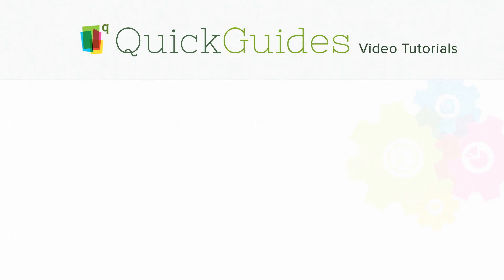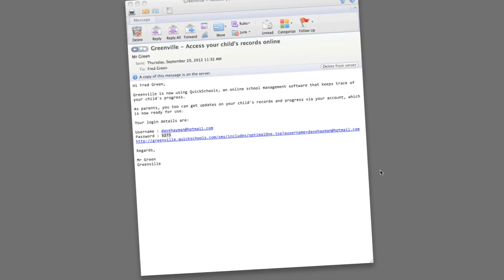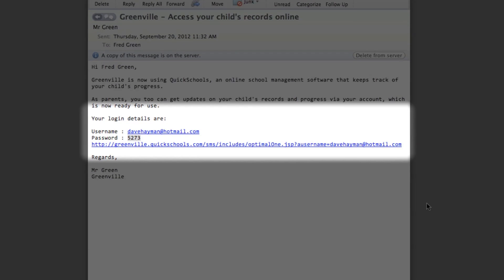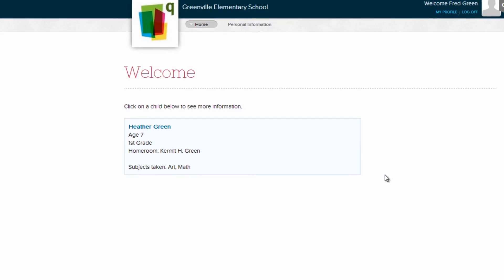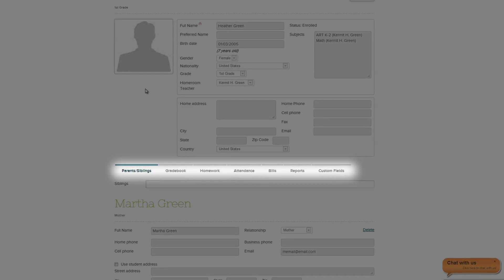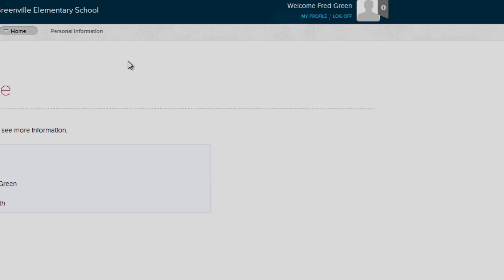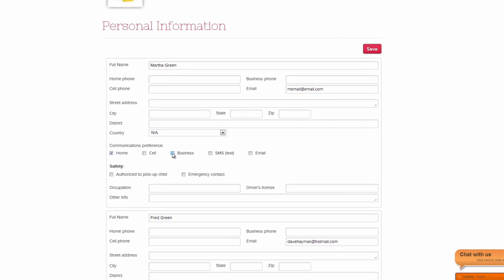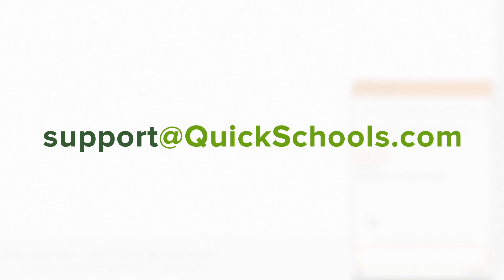QuickSchools - Parent Portal (Parent) HTML5 QuickGuide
QuickSchools.com new HTML5 tutorial video on the parent portal for the parent user.